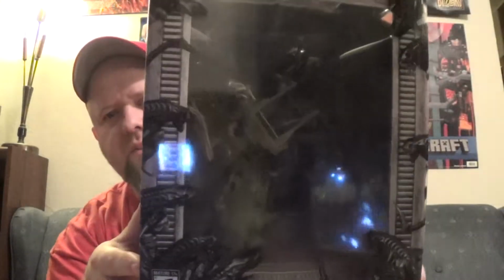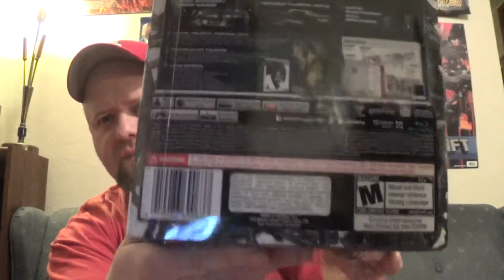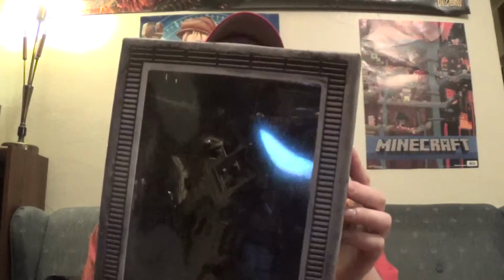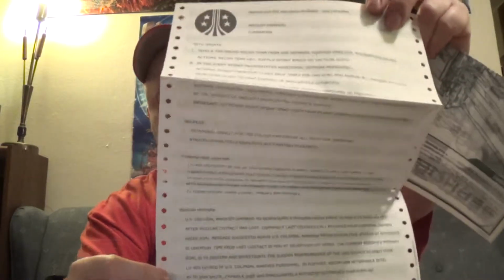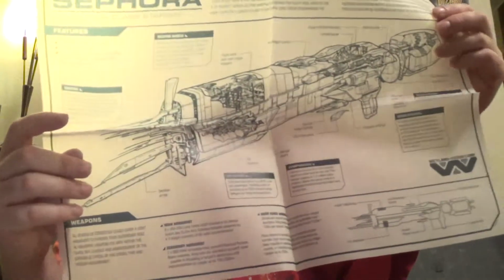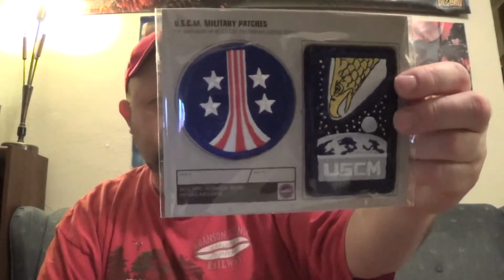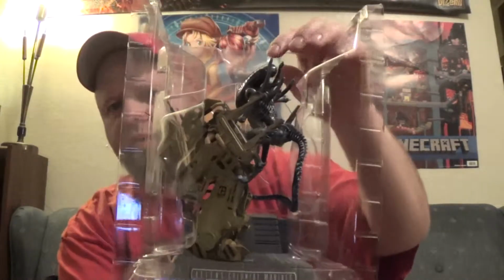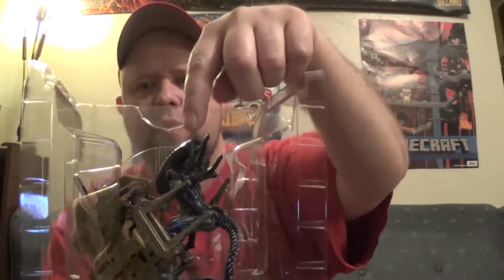The Red Shadow's PlayStation 3 Collection Part 3...?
Oops, I missed a game so I made an unboxing video of Aliens: Colonial Marines Collector's Edition for you to enjoy.